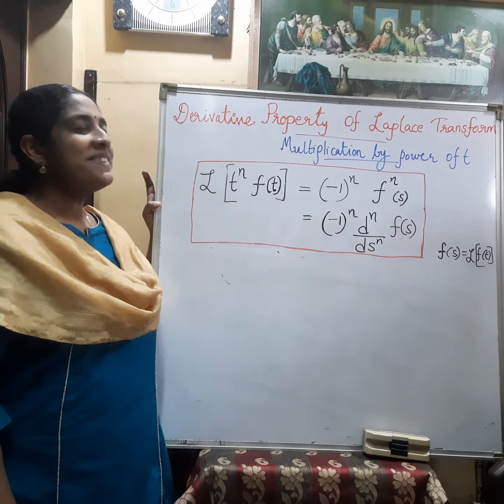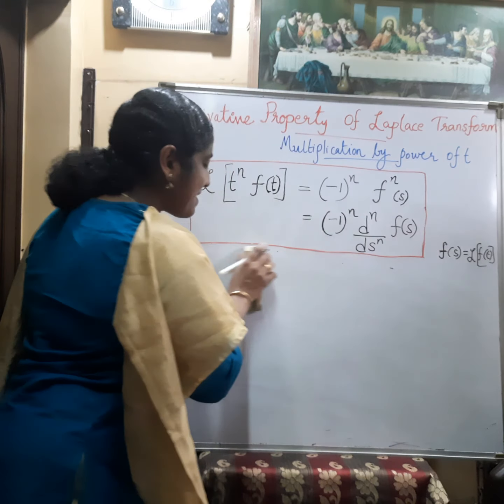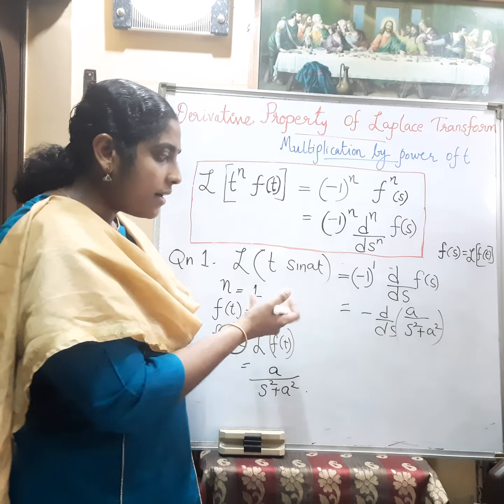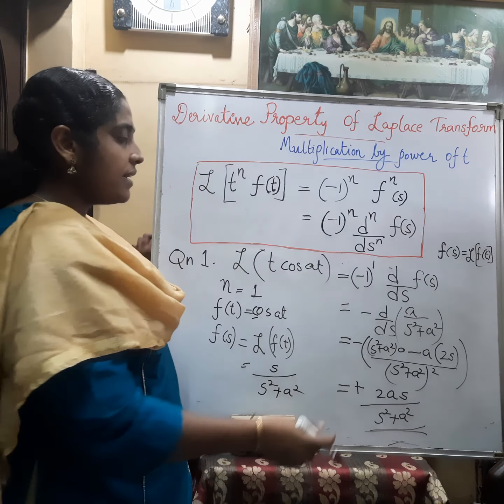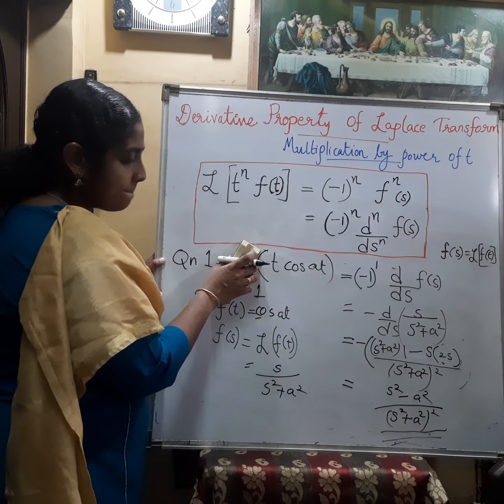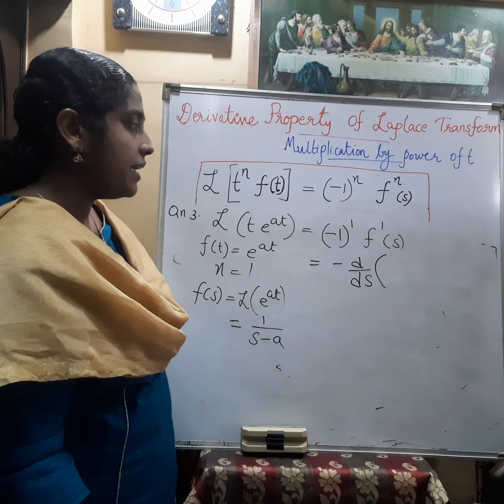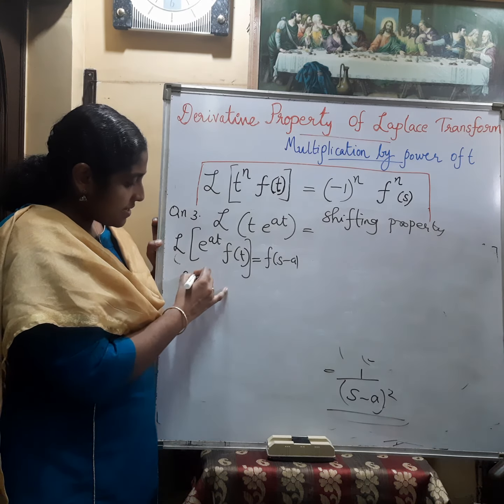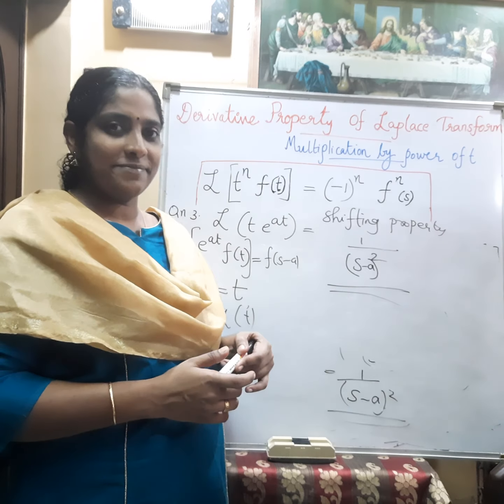5_ Derivative property of Laplace Transform _ Multiplication by powers of t